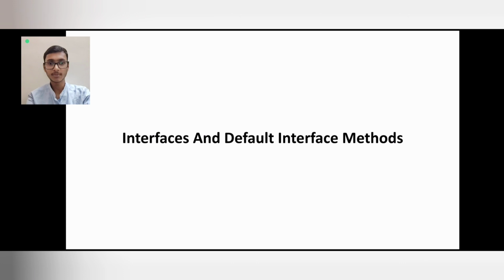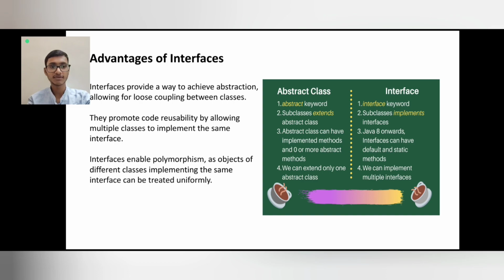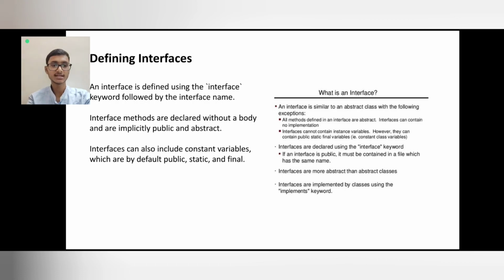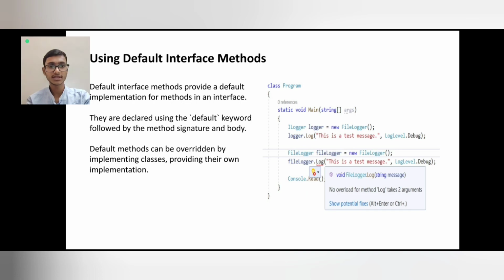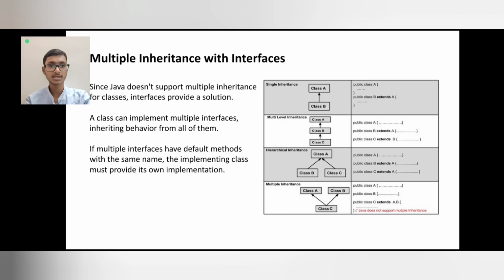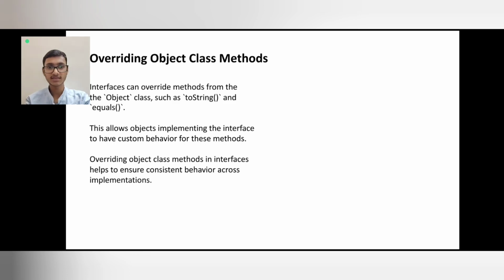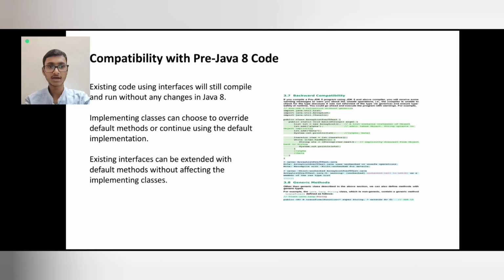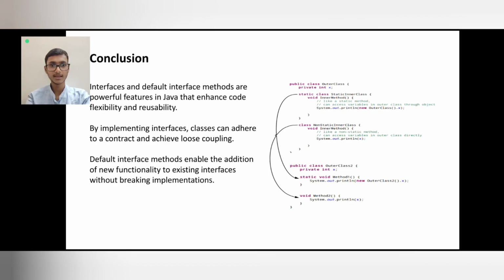INTERFACES AND DEFAULT INTERFACES